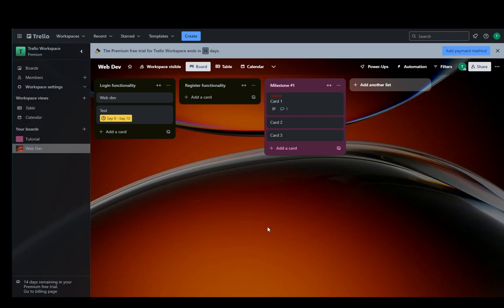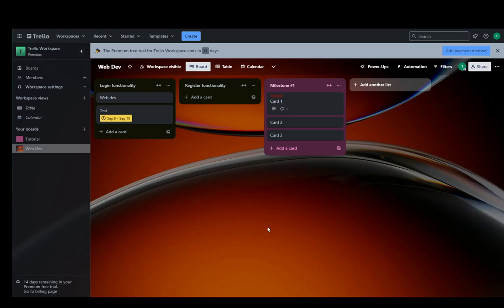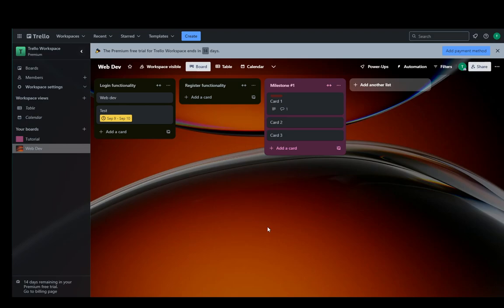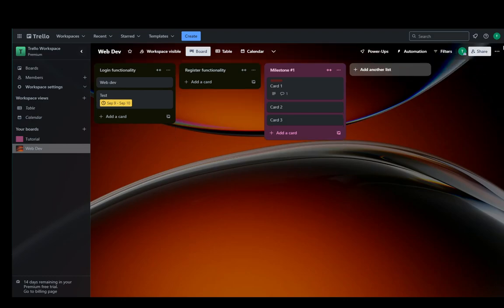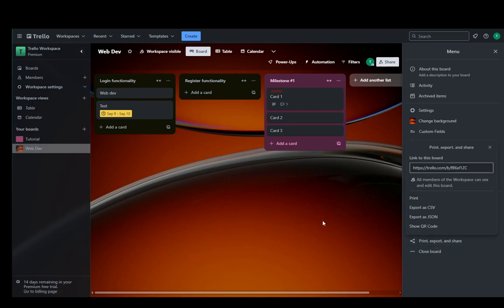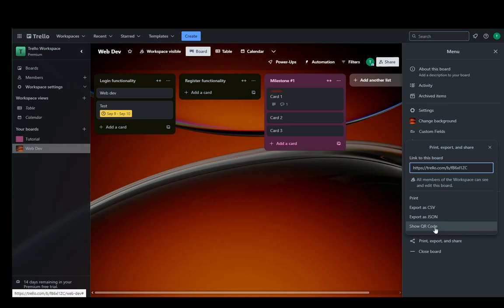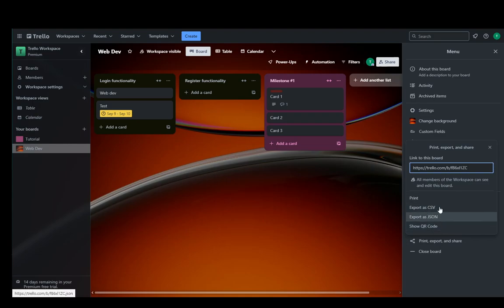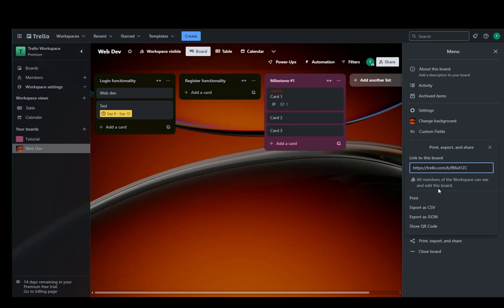How To Export Trello Board Tutorial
Today we talk about export trello board,export trello board to excel,how to export trello board,trello tutorial